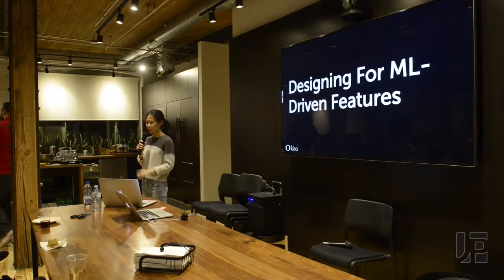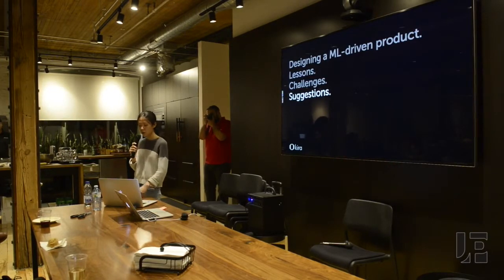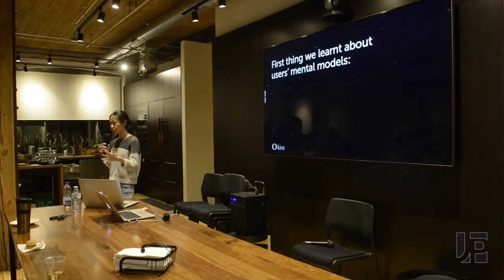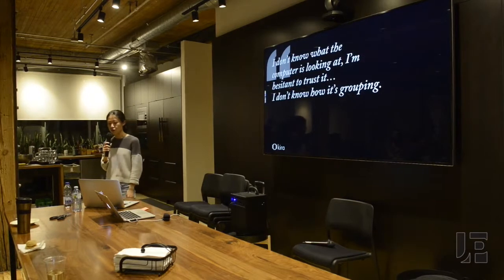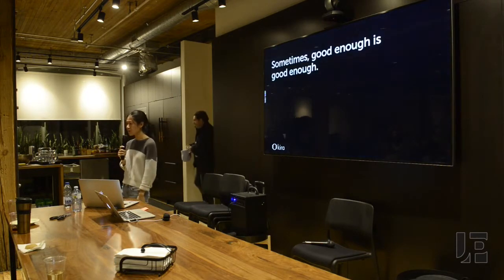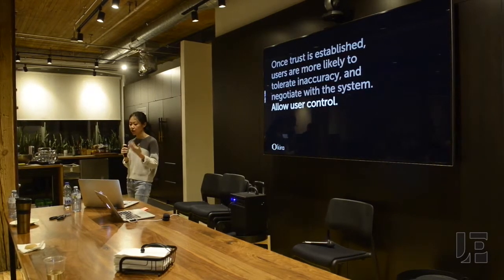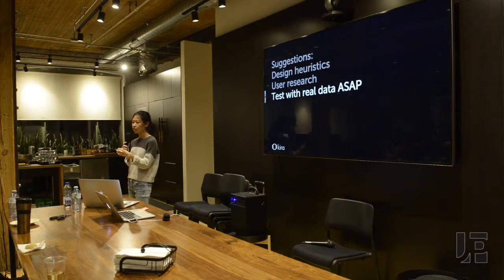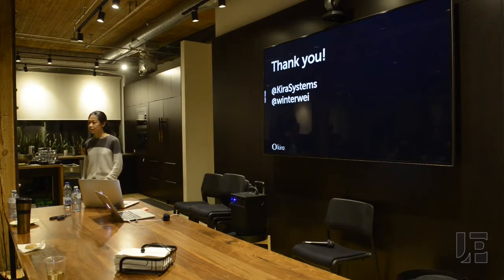DevTO + DesignTO: Winter Wei - Machine Learning & Design Ops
*Winter Wei*
Machine Learning & Design Ops: Lead the Product Design team at Kira Systems, a ML-based LegalTech company. Speaking on processes used by the design team & ML research teams to create wins within the Design Ops process at Kira Systems. Winter will share lessons learned incorporating ML in the design process.